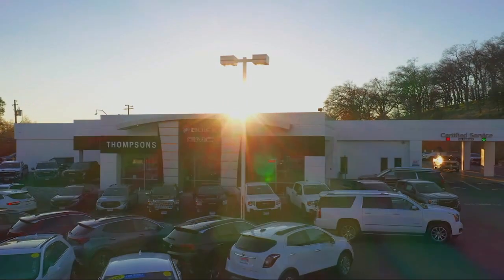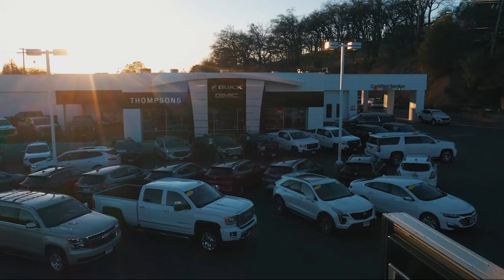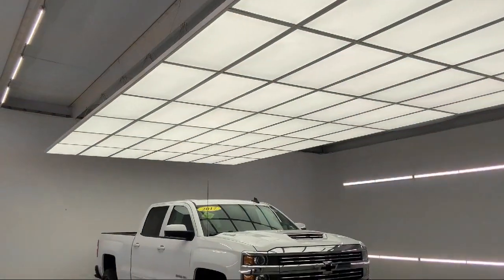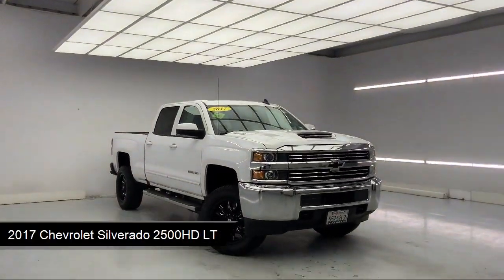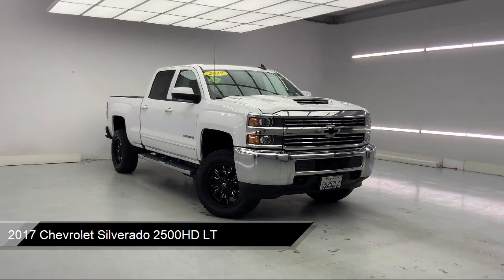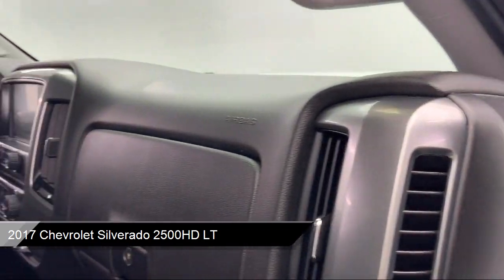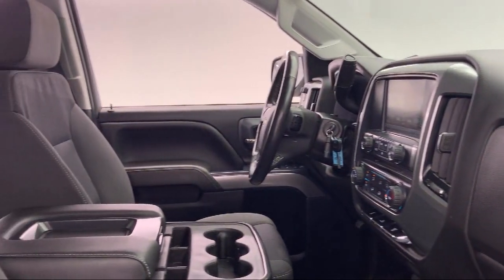2017 Chevrolet Silverado 2500HD LT Placerville Cameron park Shingle springs El dorado hills Jack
2017 Chevrolet Silverado 2500HD LT Stock Number: G22293AR Vin:1GC1KVEY0HF221732.